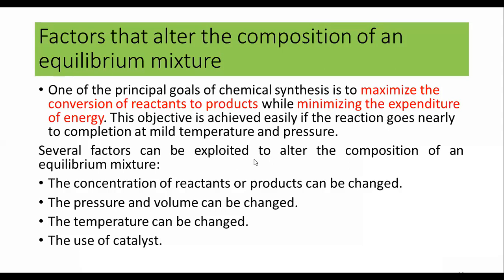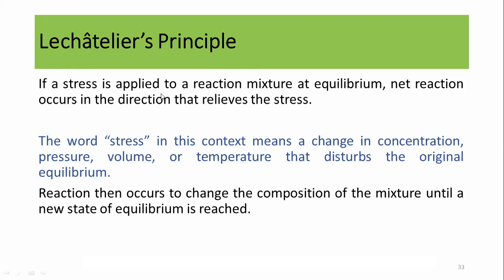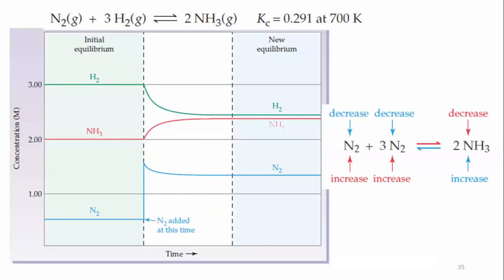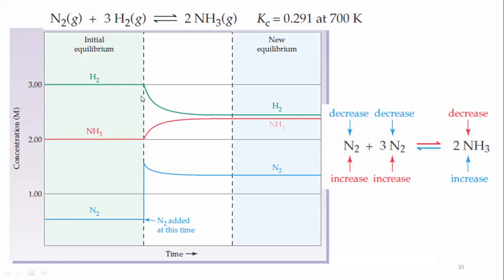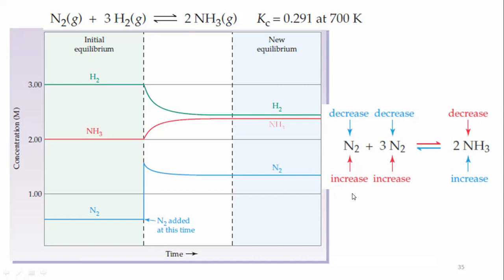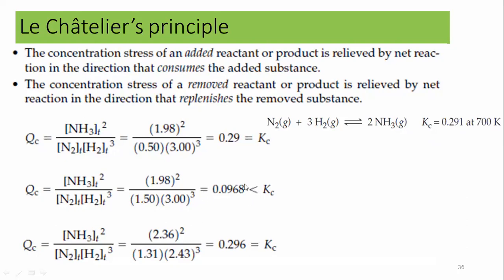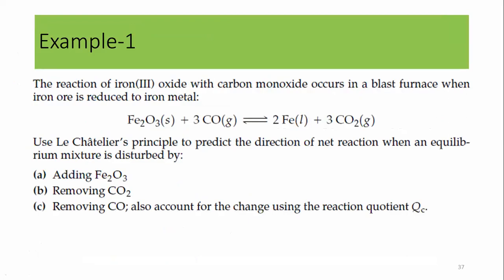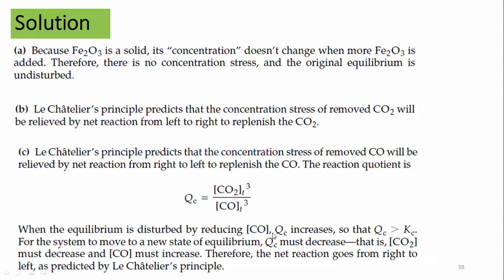Factors that alter the composition of an equilibrium mixture-Concentrations|Dr. M. Akhyar Farrukh